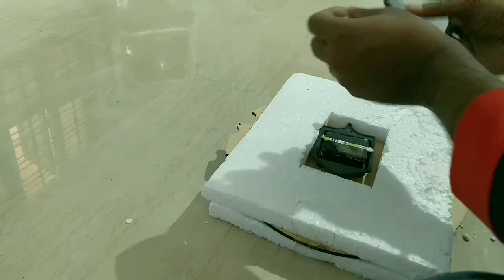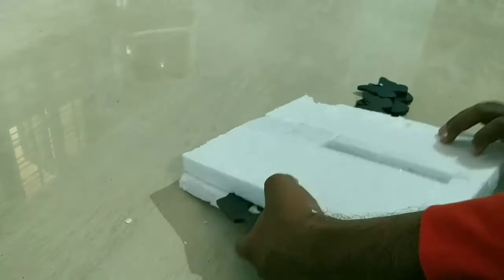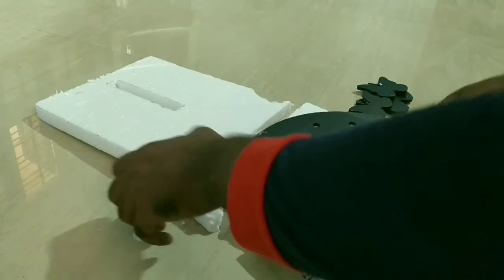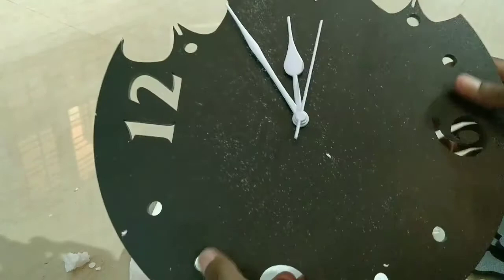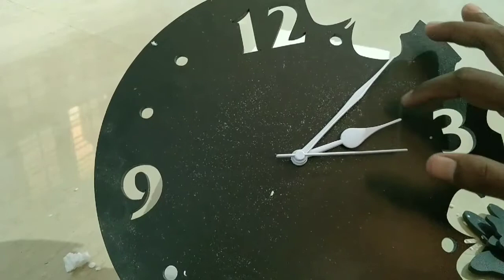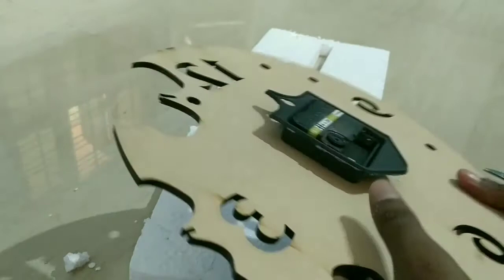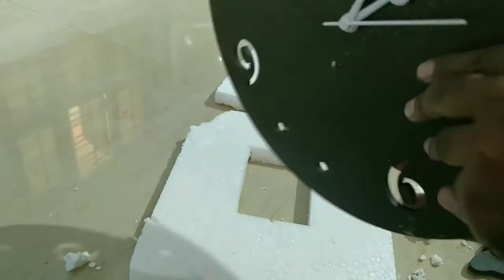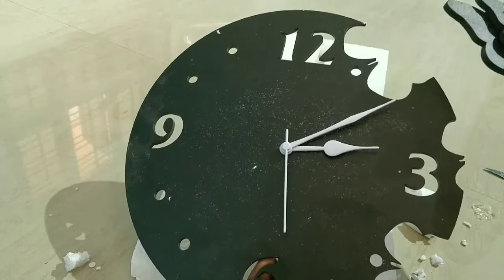Wooden butterfly wall clock unboxing | Home decoration clock | Arun vlog experimentz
Buy Wooden butterfly wall clock from Flipkart at low price. Wooden wall clock unboxing from arun vlog experimentz. clock wallclock woodenclock.